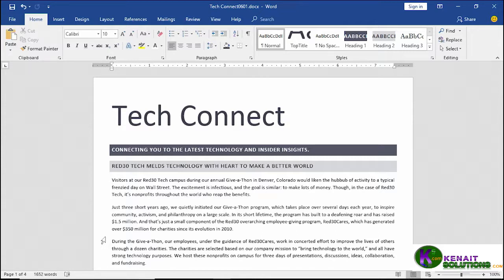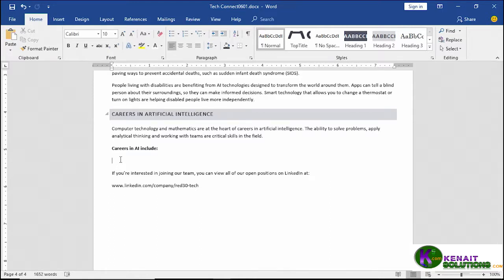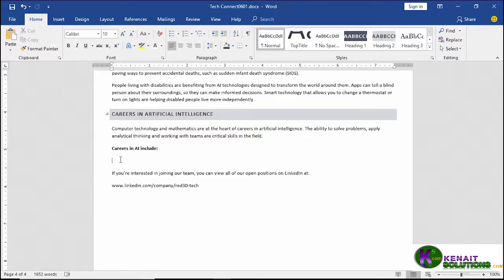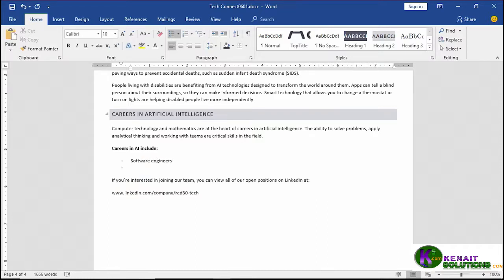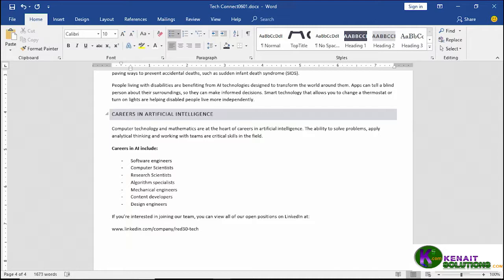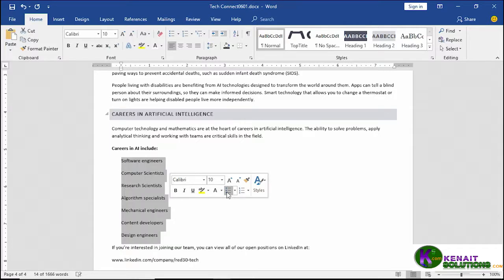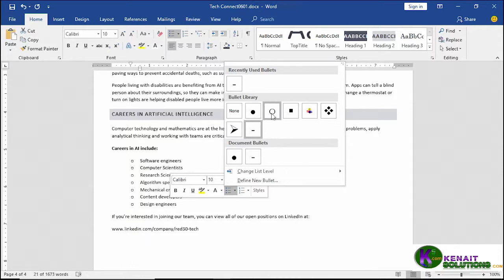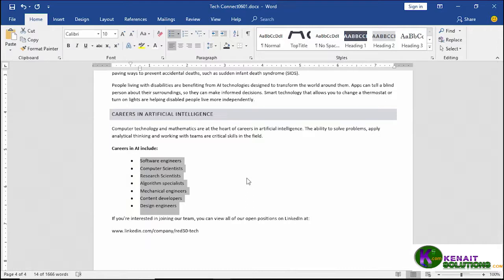19 how to Create a bulleted list in office word 2019